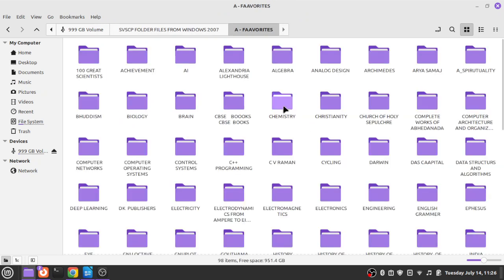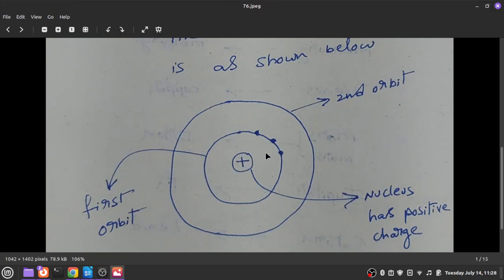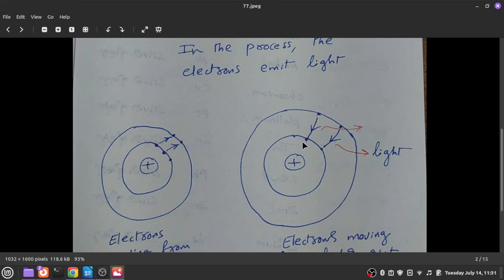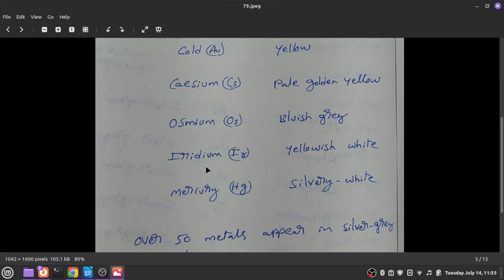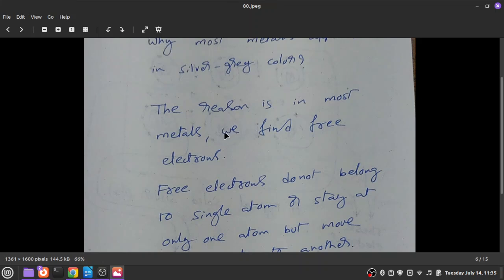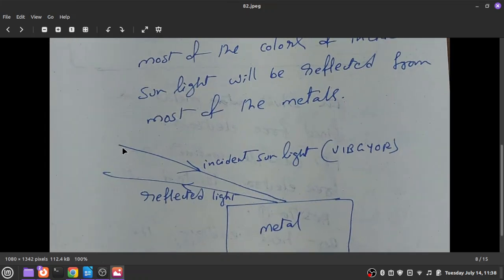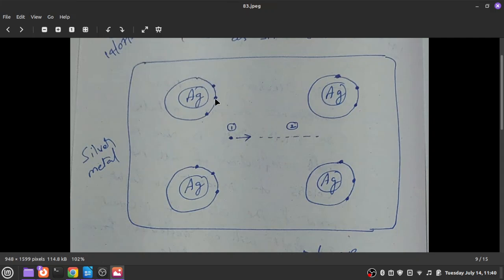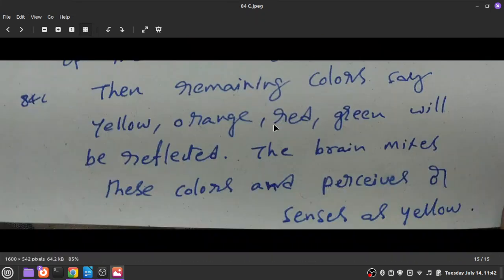Why Most Metals Appear in Silver Grey Colour but Gold in Yellow Colour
How light is produced is explained in simplest manner and then discussed  about Why most metals appear in silver grey colour but Gold in yellow colour